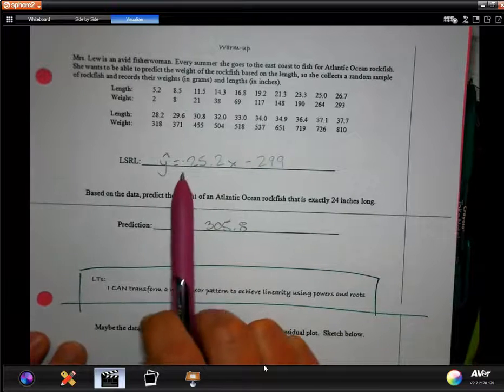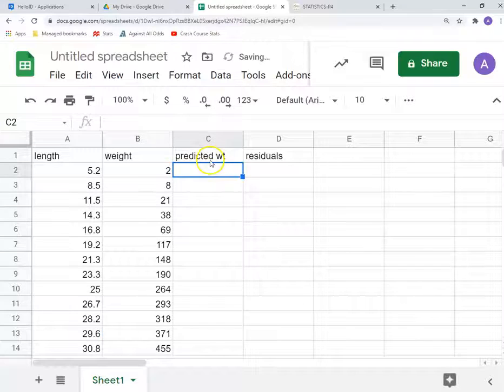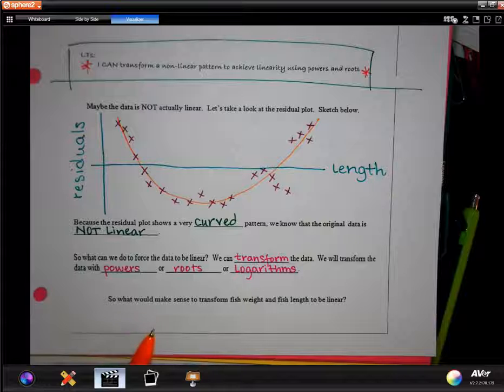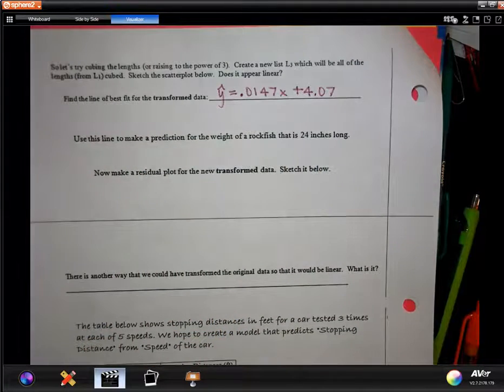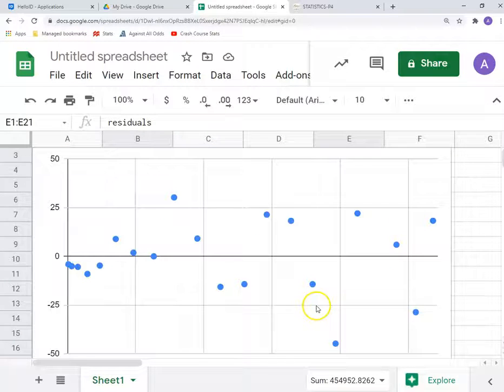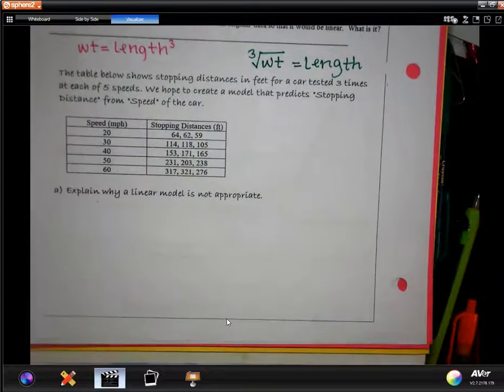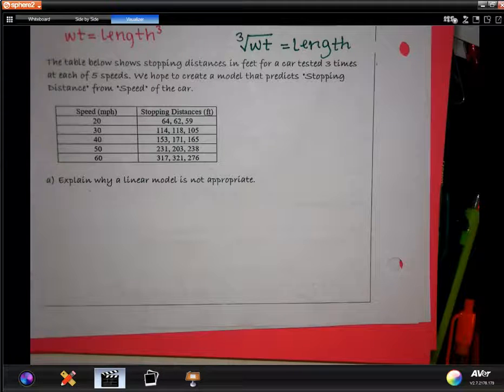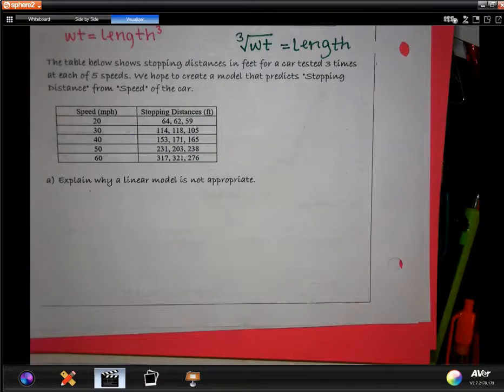May 3, 2021 Stats Notes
Statistics lesson on using powers to transform non-linear data to make it linear.